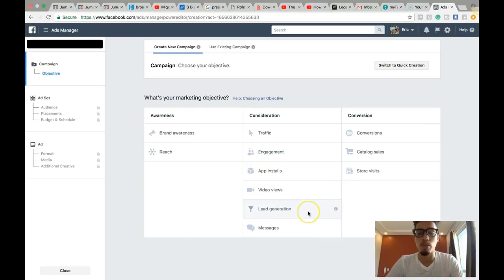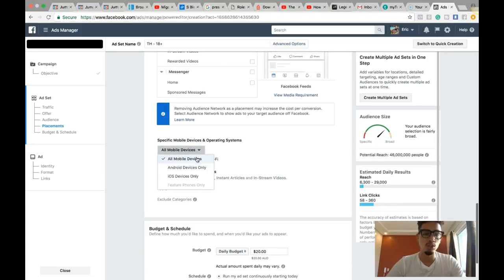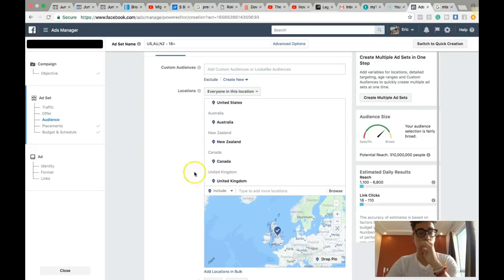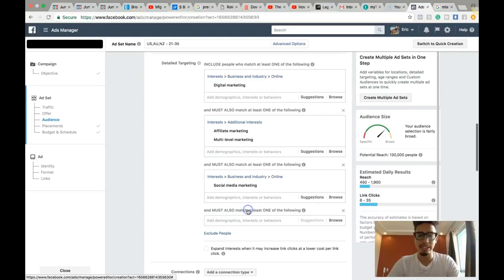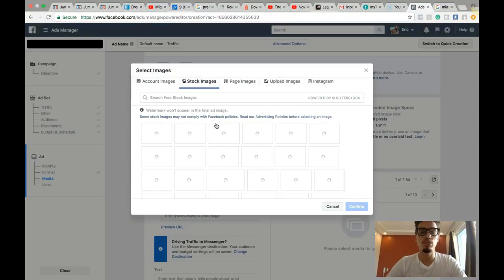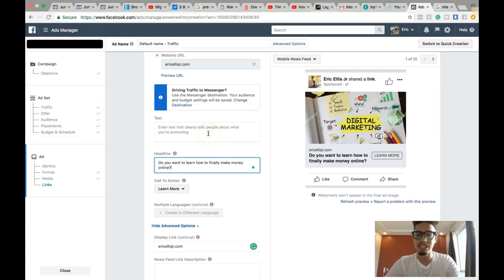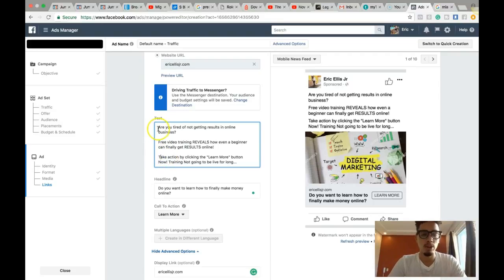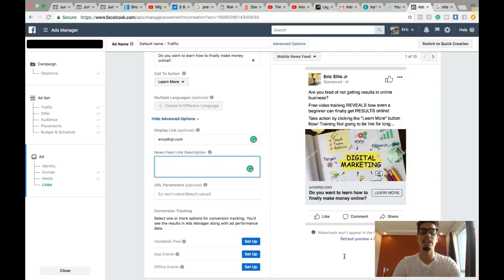How To Create a Facebook Ad 2018 – From Start To Finish 🔥 Master Facebook Ads 💲